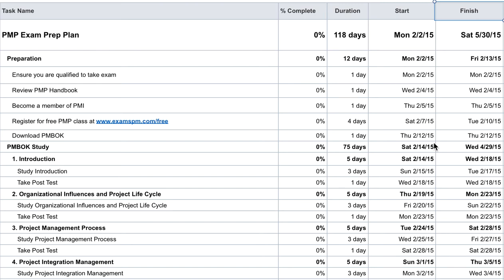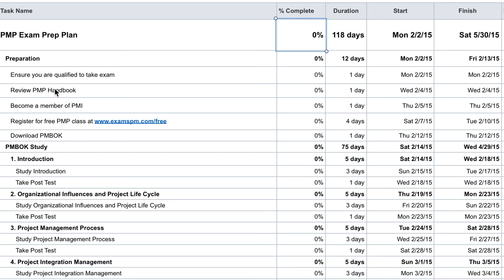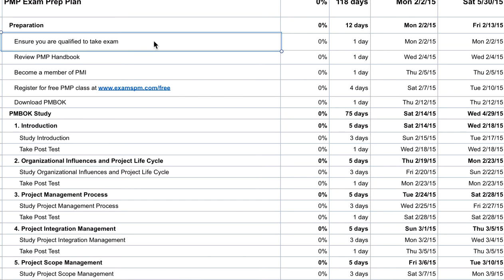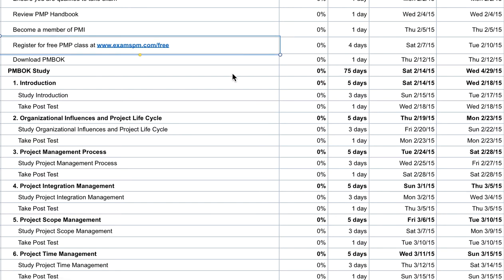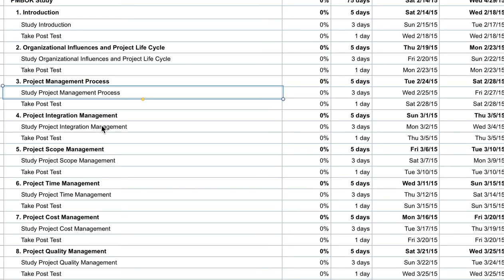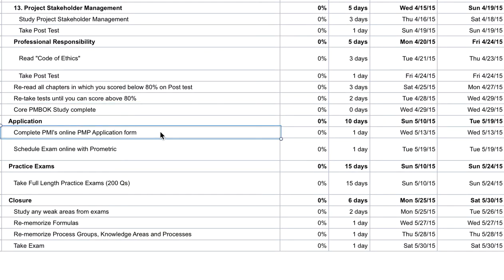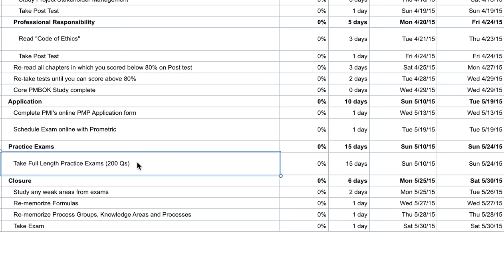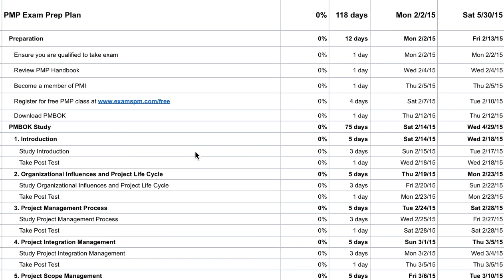PMP Study Plan: How to Create One in Excel (Template Provided)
PMP Study Plan 2018 based on PMBOK 6th edition.

In this video, we'll teach you how you can create your own PMP study plan in both Excel and Microsoft Project.

You can use this template as a starting point to create your own study plan template.